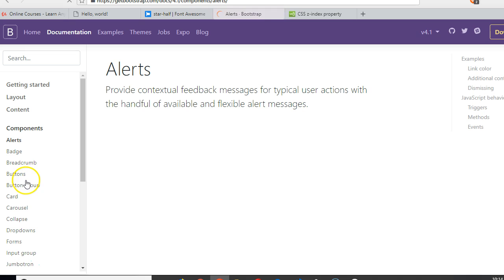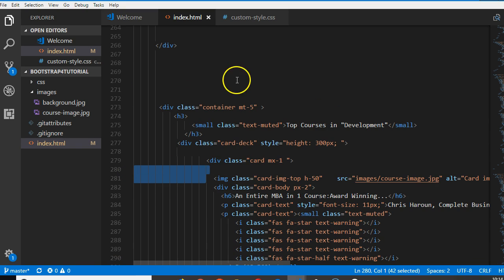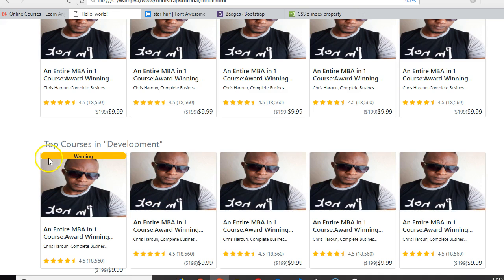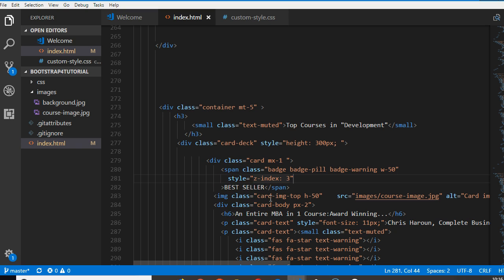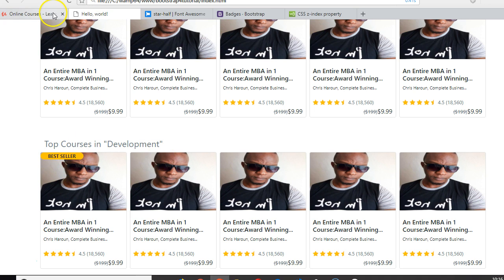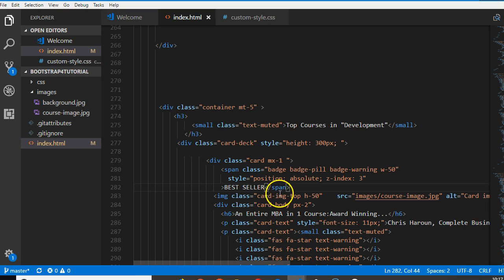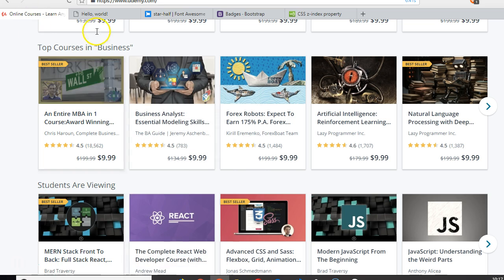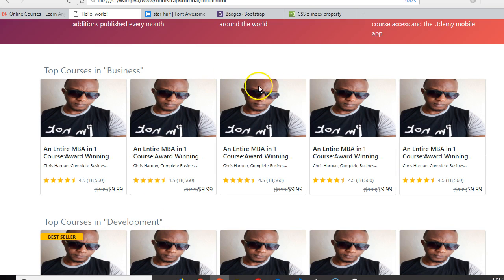Bootstrap 4 tutorial 27 badges